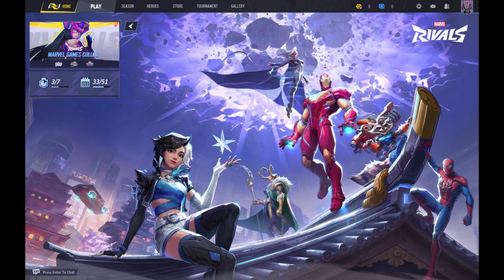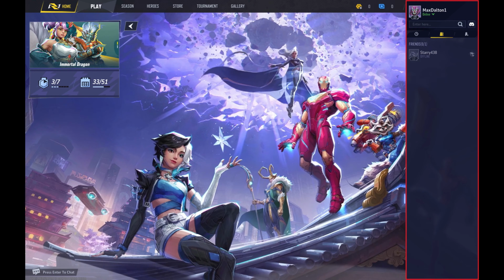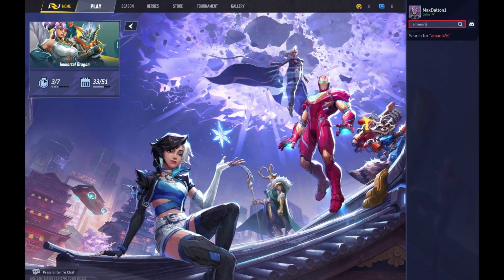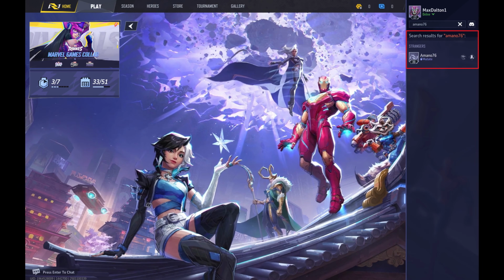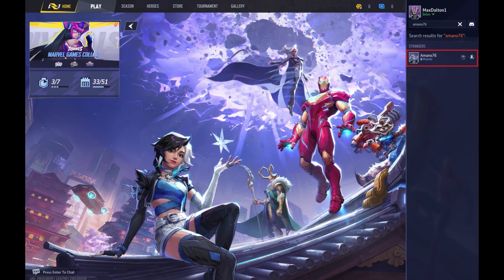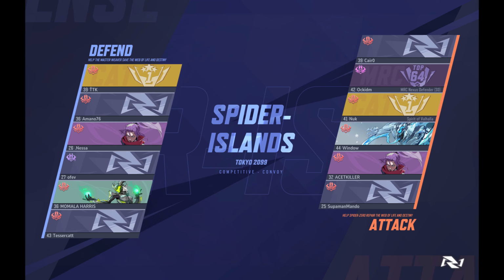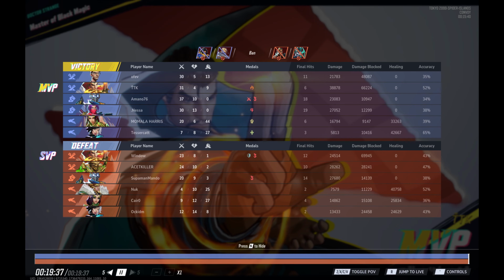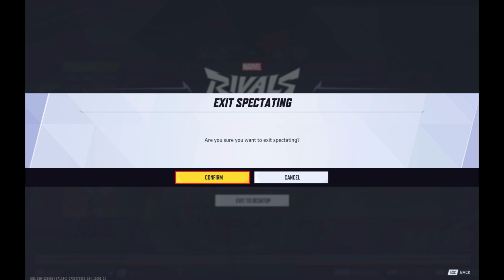How to Spectate Someone in Marvel Rivals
In this video I'll show you how to spectate someone in Marvel Rivals.

Timestamps:
Introduction: 0:00
Steps to Spectate Someone in Marvel Rivals: 0:05
Conclusion: 1:10

Video Transcript:
Step 1. Launch Marvel Rivals on your computer or gaming console. You'll land on the Marvel Rivals home screen.

Step 2. Click the "Social" icon in the top-right corner of the screen. A menu opens.

Step 3. Enter the Marvel Rivals username of the user you want to spectate in the Enter Here field at the top of this menu, and then click "Search." Search results will be displayed.

Step 4. Find the user you want to spectate in this list of results, click that user to open a menu, and then click "Spectate." If that user isn't actively playing, this option will be grayed out. The spectate screen will open and you'll immediately begin watching that user play Marvel Rivals. You can stop spectating at any time by pressing "Escape" or "Start" to open a menu, clicking "Exit Spectating" in this menu, and then clicking "Confirm" when asked if you're sure you want to exit spectating. You'll stop spectating that user immediately.